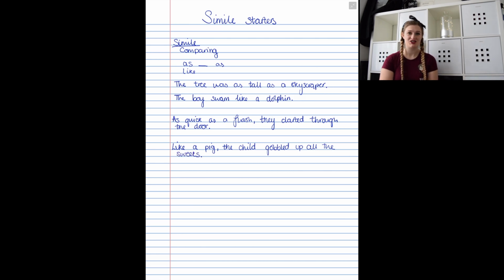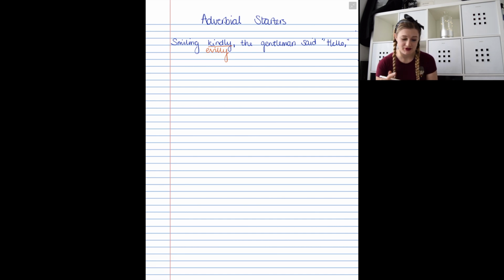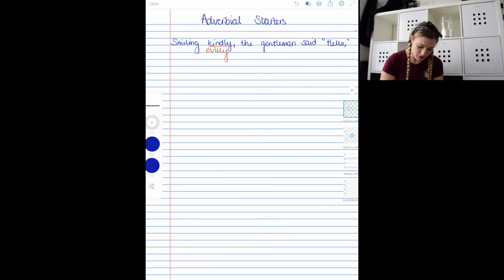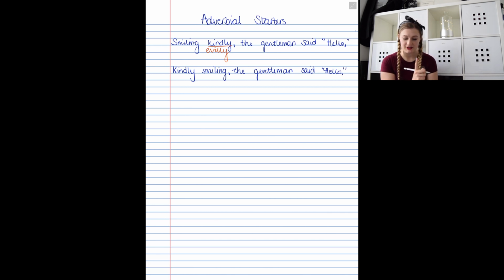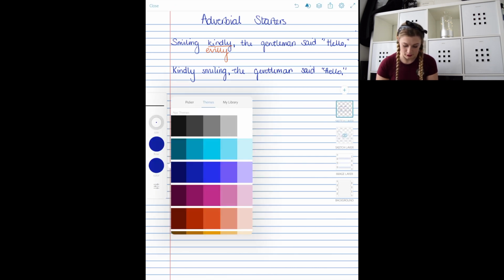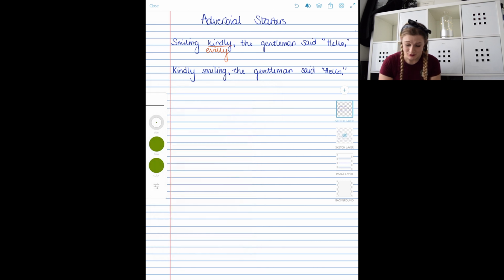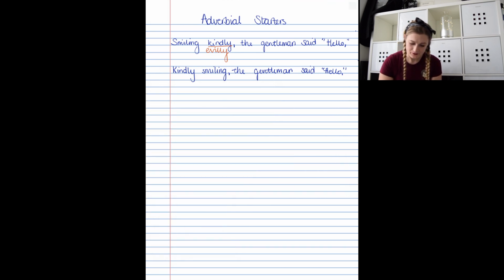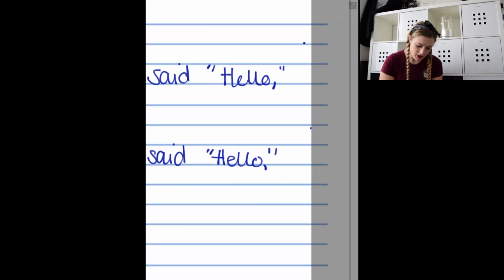Simile and Adverbial Starters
This video goes through simile and adverbial starters and also a little bit of speech writing!